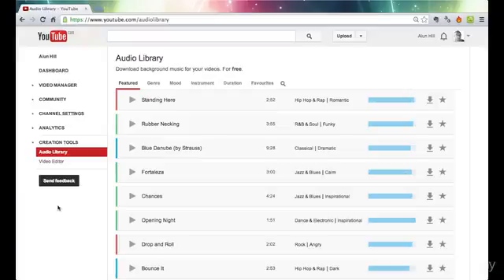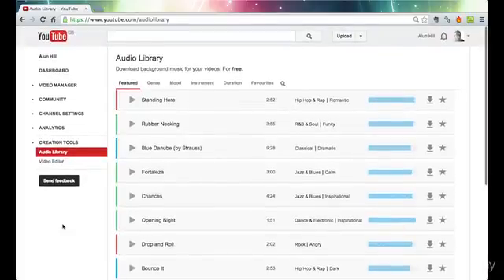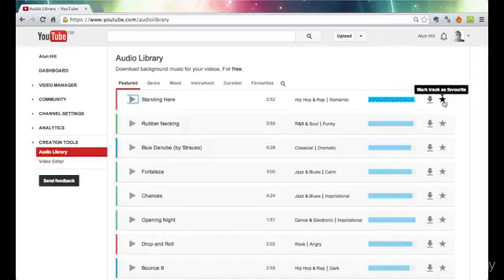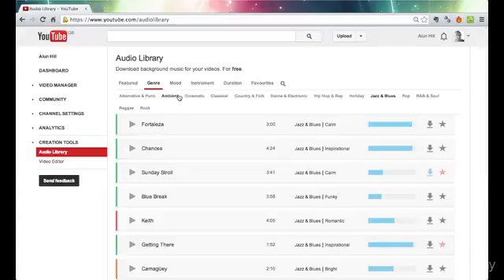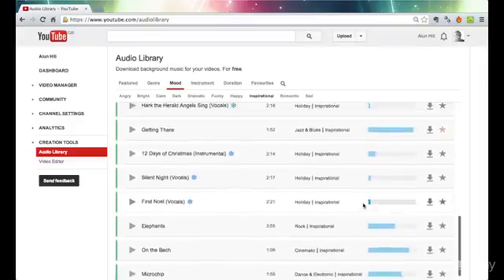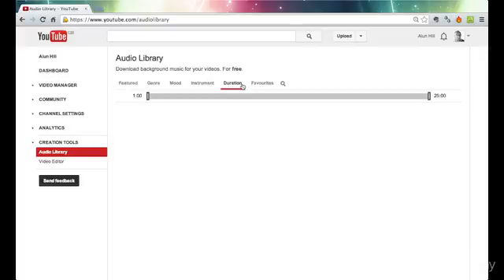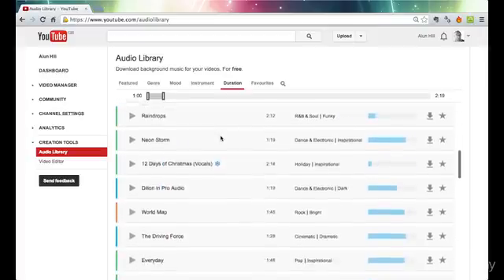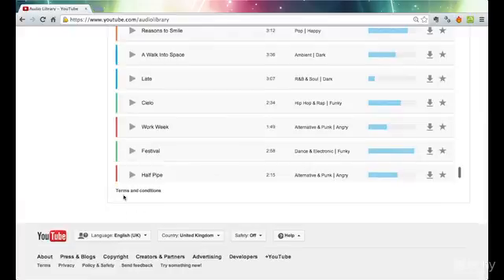Lecture 16_ Free Music Library From YouTube